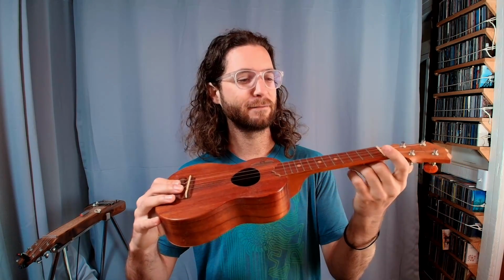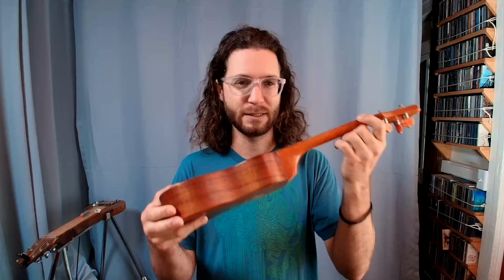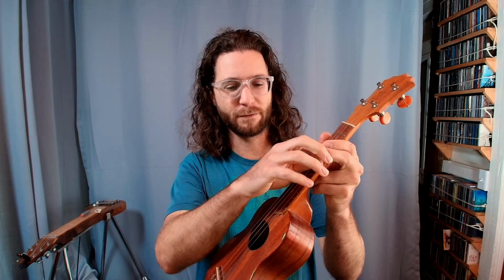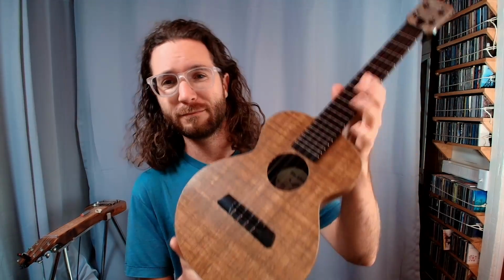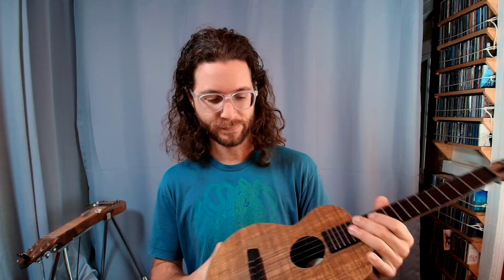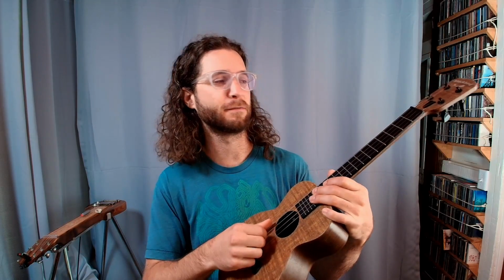Q&A #1 - All About Ukulele Strings (Comment YOUR Questions Below!)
Answering some viewer submitted questions from Susan about many aspects of ukulele strings.

1:18 String basics - scale length, tension tone, nylon vs fluorocarbon
5:57 High-g vs low-G
7:45 Tone
9:23 How does a noob know if they will like different strings?
11:00 Are more expensive ukulele strings better?
12:12 When should you replace strings?
14:18 If one string breaks should I replace all of them?
15:54 Can you mix and match strings?
17:41 Do certain uke brands require specific strings?
19:06 Do you need to adjust the instrument for new strings?
22:10 How should extra strings be stored?
22:50 Should you keep extra strings in your case?
23:31 Popular string brands
26:22 Conclusion

These videos don't make themselves! Help me continue creating useful ukulele content by...

1. Leave a super thanks! ❤️

2. Buy one of my premium ukulele lessons. This is the very best and most comprehensive content I create.

Find the whole collection and info on my monthly ukulele workshops